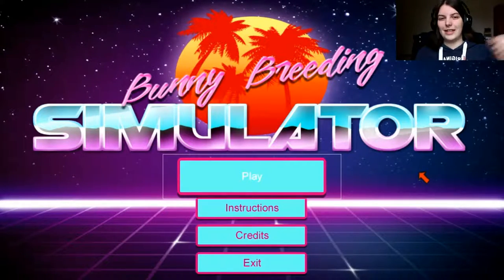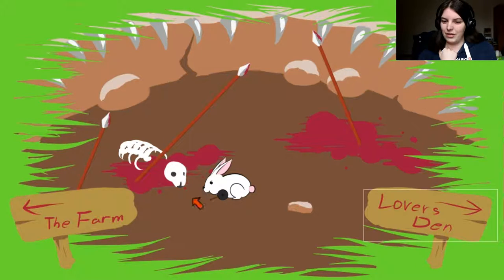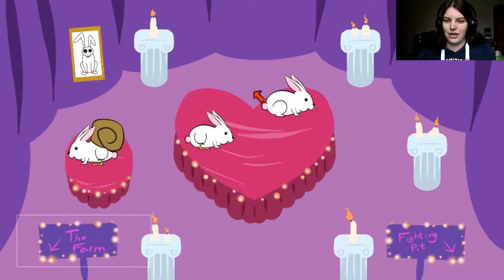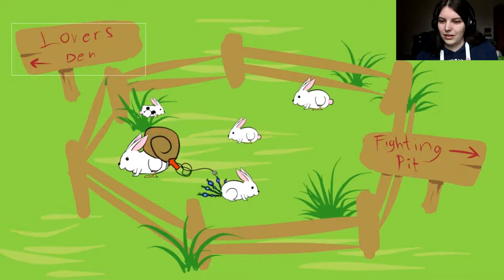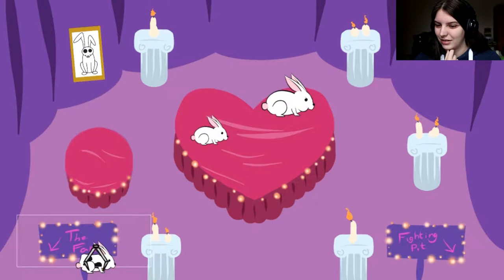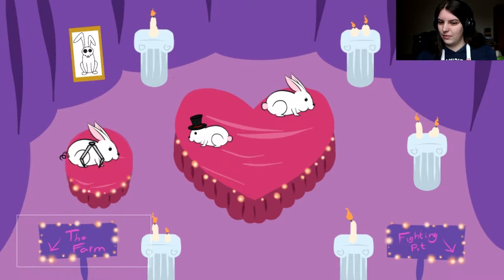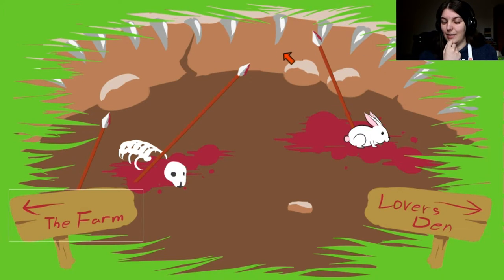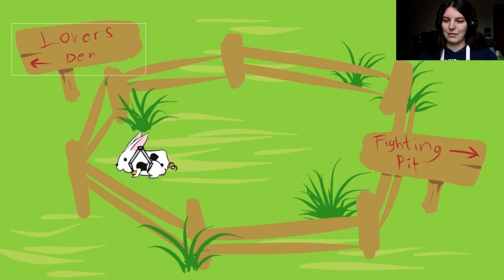Bunny Breeding Simulator 1994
Hello my virtual friends!

Welcome to Bunny Breeding Simulator 1994! One of the strangest games I've ever played!

Send me your games, I would really like to play them!!

Socials~